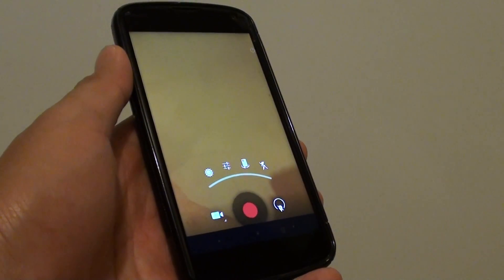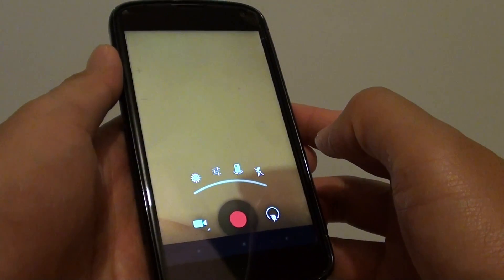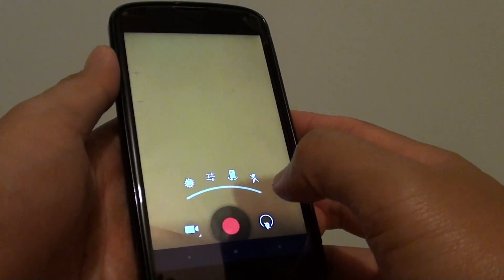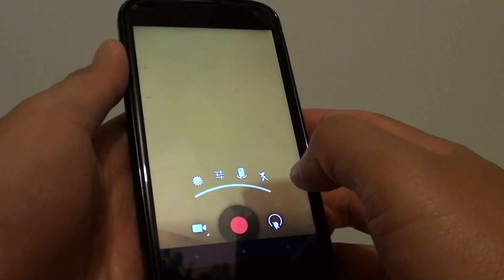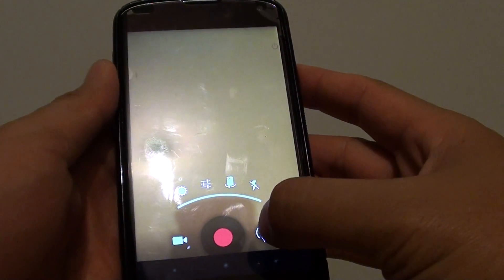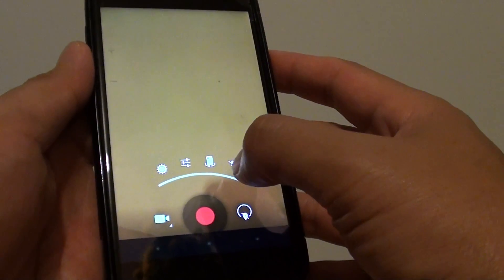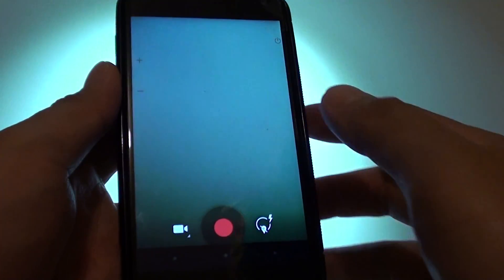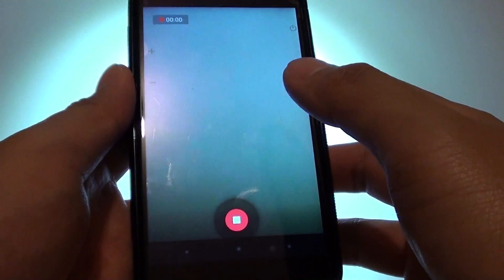Google Nexus 4: How to Enable Camera light When Recording Video in the Dark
Learn how you can enable the camera light when recording video in the dark on the Google Nexus 4.